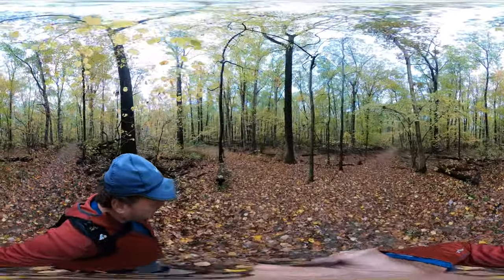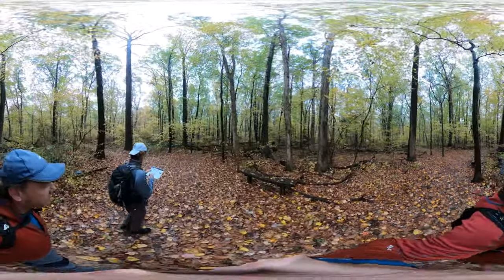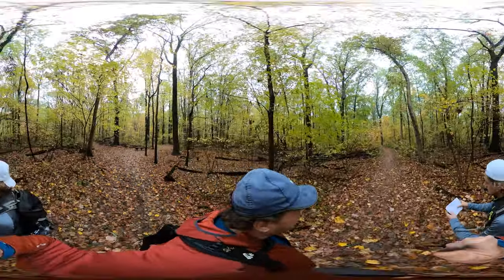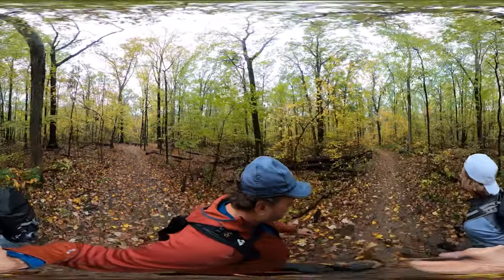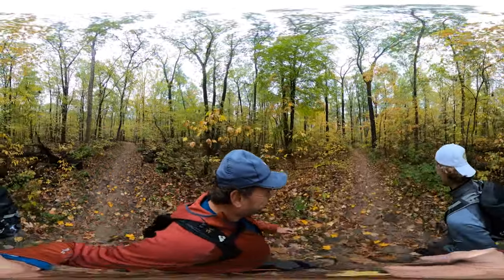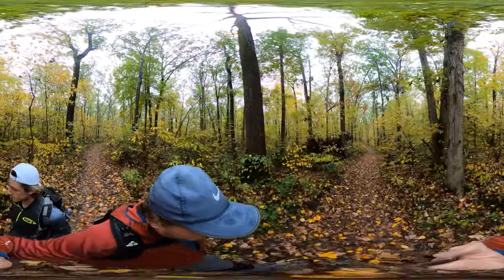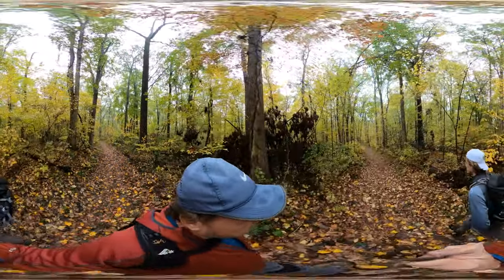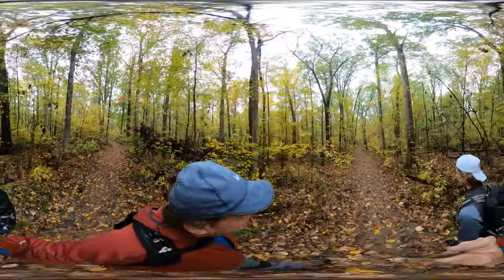Indiana Dunes NP, IN - Glenwood Dunes Hike 1 (Hike 360° VR Video)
Starting from the trail head parking lot, we reach the first trail intersection. Making all right turns, we'll find our way back to the Dunewood Campground parking lot. We talk a bit about the heavy rain we experienced while camping the night before.